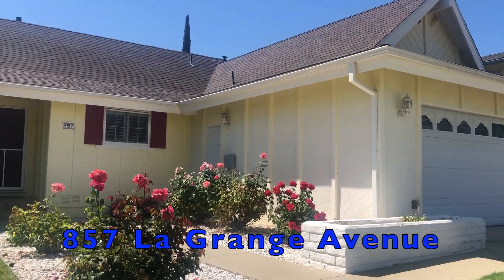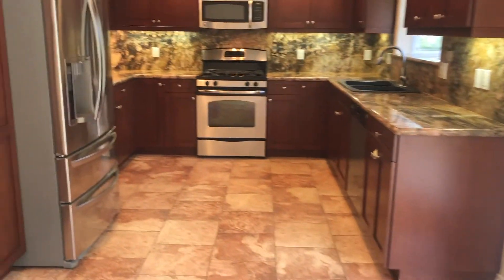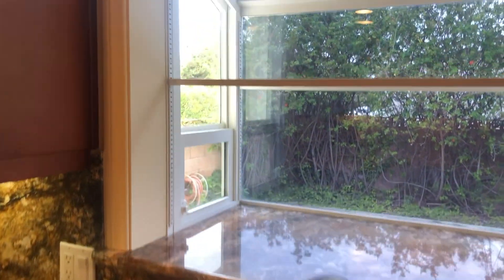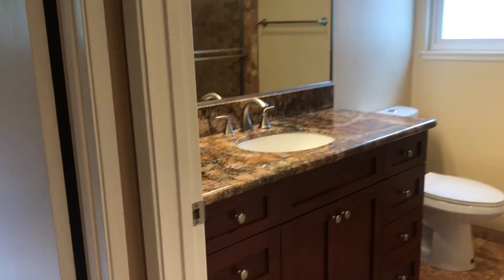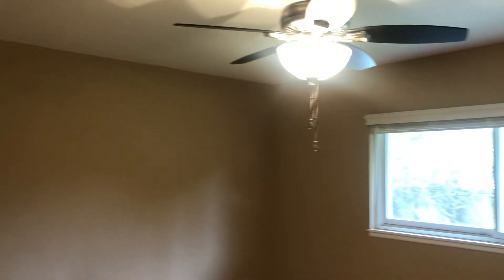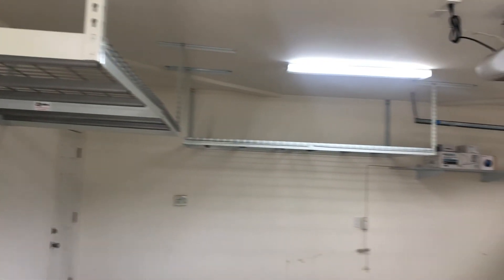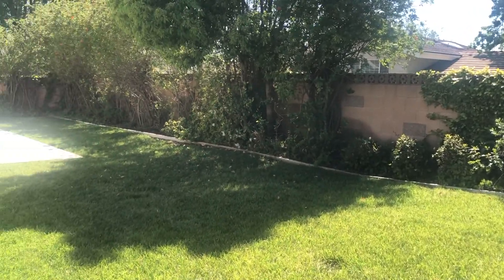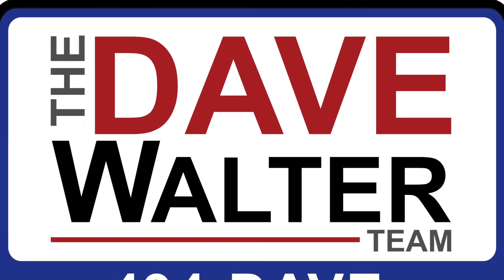857 La Grange Avenue, Newbury Park - Walk Thru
Located in a wonderful neighborhood! Near the Santa Monica mountains with mile of hiking trails. This house offer 3 bedrooms and 2 baths and has been completed updated and remolded.

Newbury park newbury park homes for sale newbury park homes